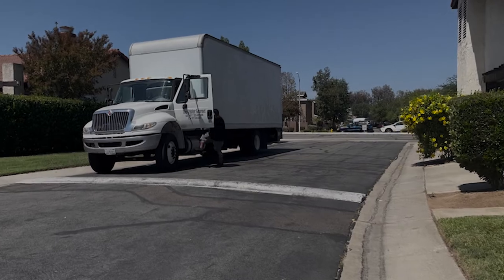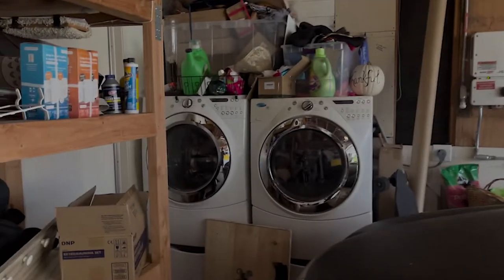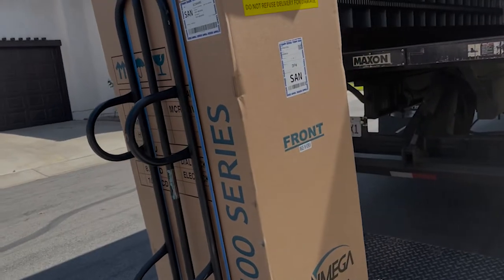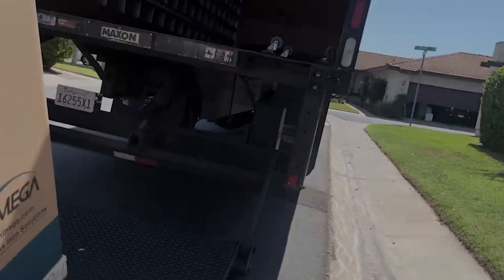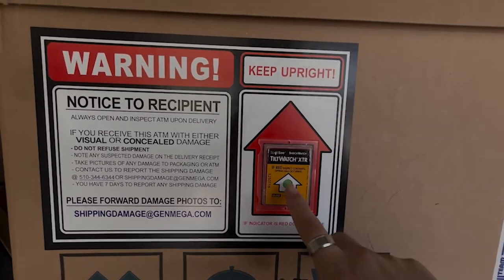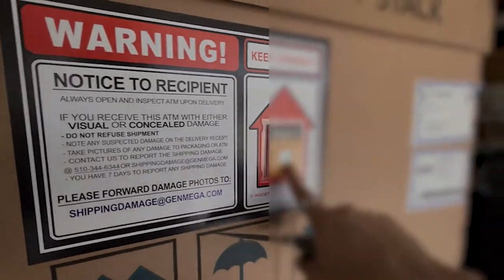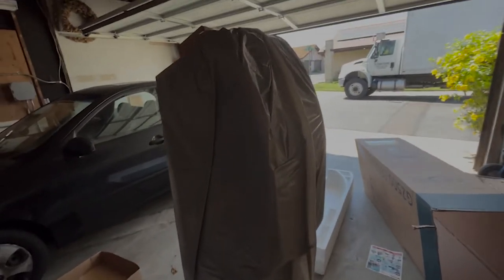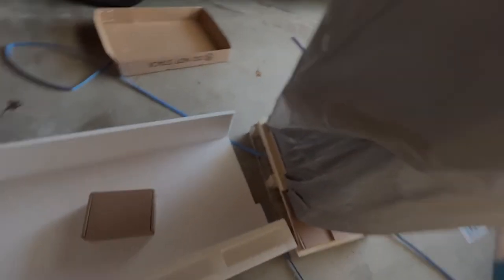ATM UNBOXING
In this video:
I get a new ATM delivered and I walk through what to expect, and what to look out for.